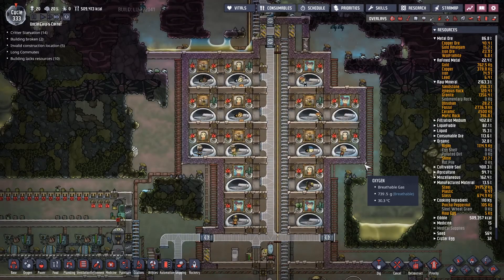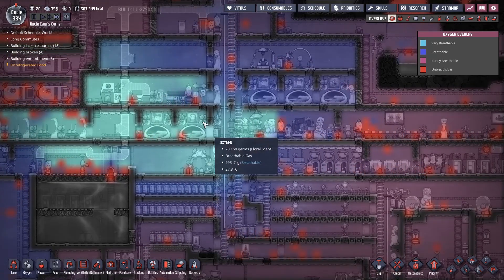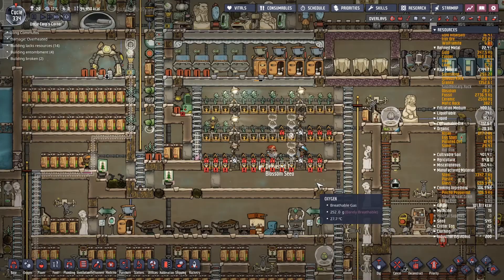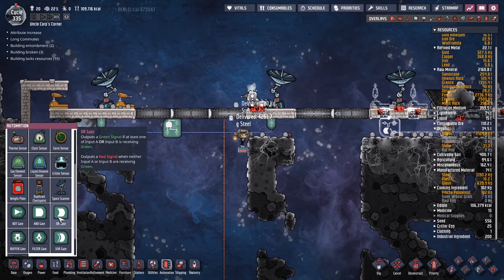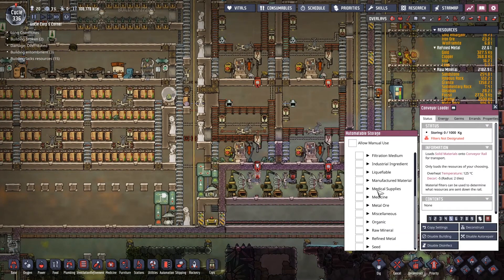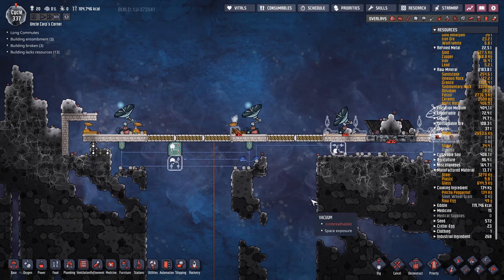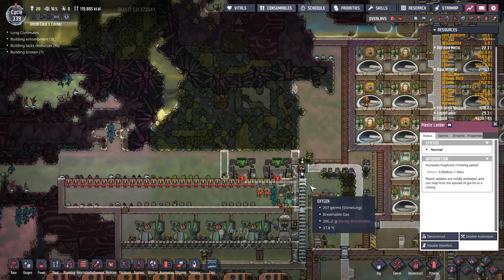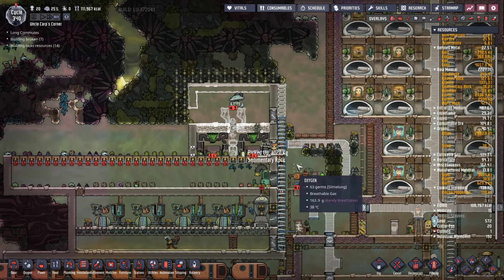Oxygen Not Included with Uncle Carp (Part 43)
This is a let's play series of Oxygen Not Included.

In this episode we start work on a fertilization generation station.

Oxygen Not Included is a colony simulator game made by Klei Entertainment and published in July 2019. We control a group of duplicants stranded inside a strange asteroid. Our goal is to either escape the asteroid or to make it our permanent home.